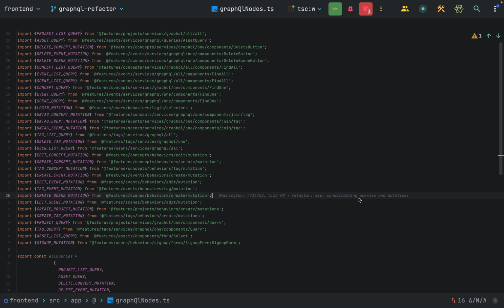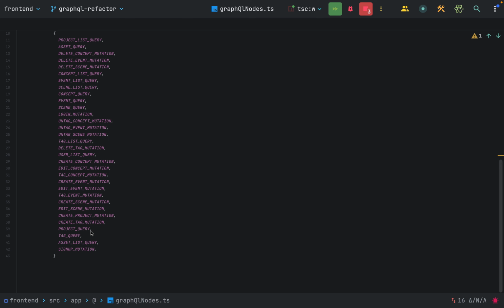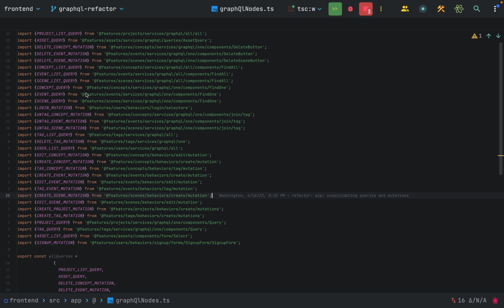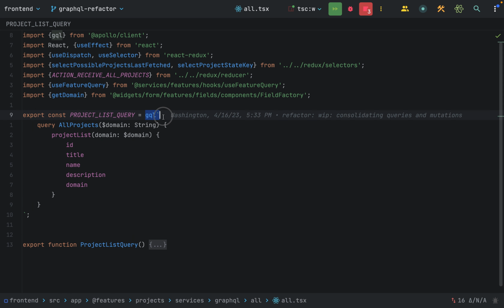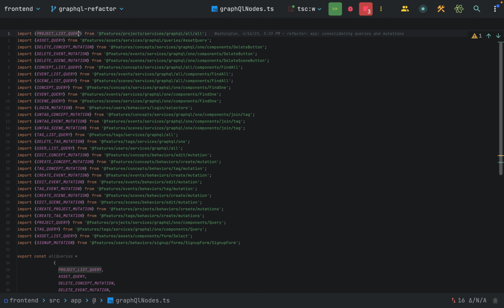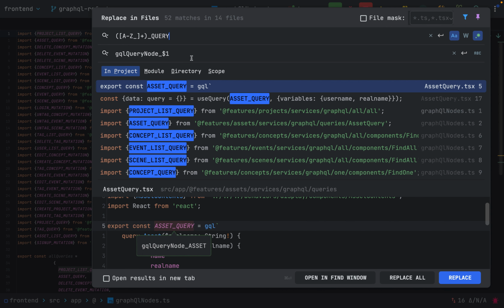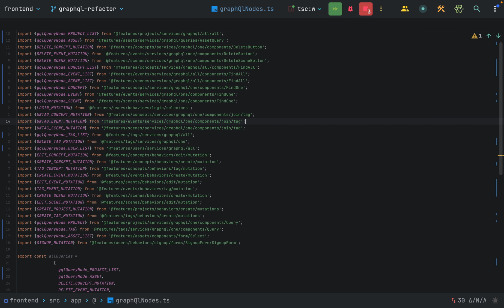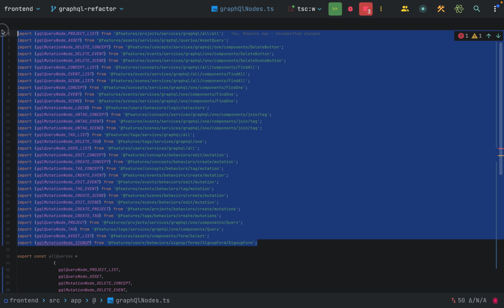Devlog | refactoring session | Renaming query and mutation variables